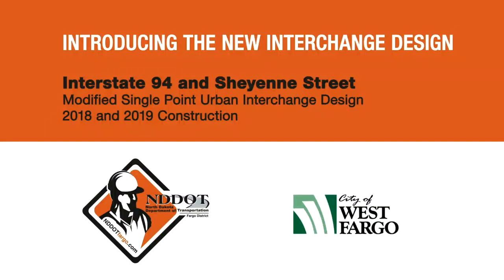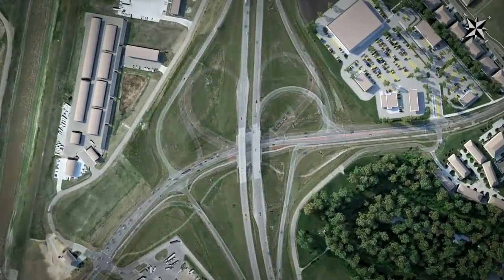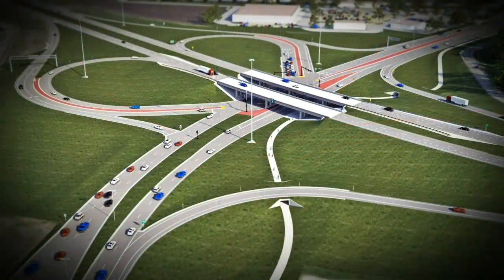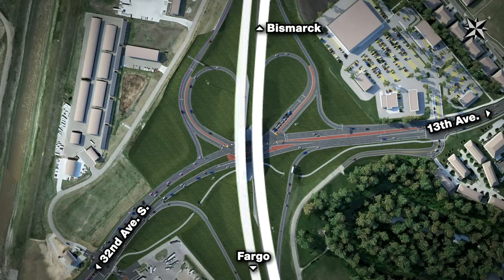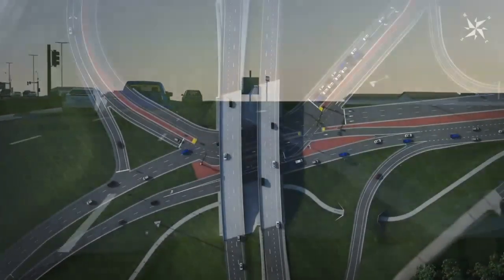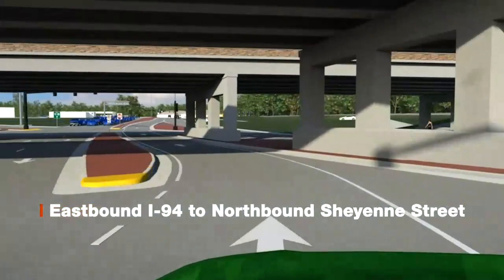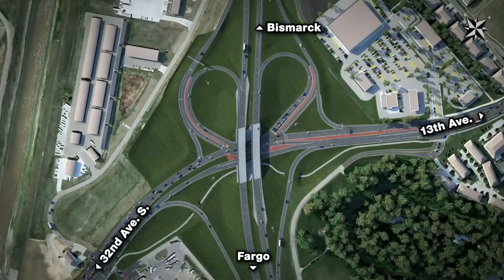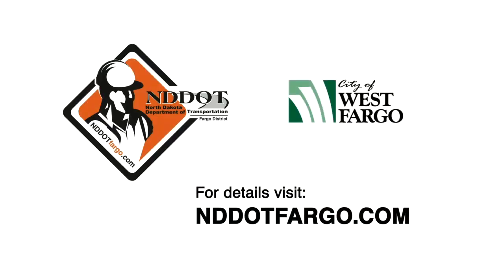I-94 and Sheyenne Street Interchange Traffic Flow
In 2018 and 2019, NDDOT is overseeing the complete reconstruction of the Interstate 94 and Sheyenne Street interchange in West Fargo. The new Modified, Single Point, Urban interchange design will be a first for North Dakota interstate system.

New Modified, Single Point, Urban Interchange Design:
• Moves double lanes of traffic through one stoplight in the middle of the interchange on the north and south sides
• Northbound traffic will never stop at a traffic signal when entering Sheyenne Street

This video provides a look at the new traffic flow for the interchange once it is complete.